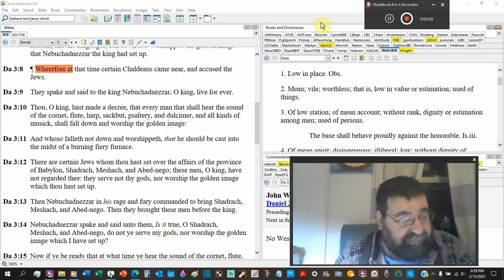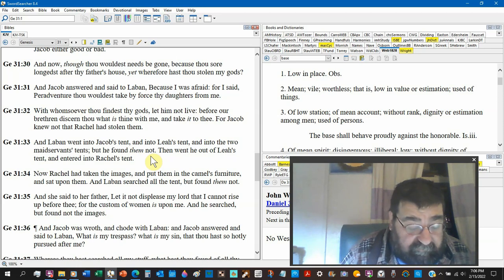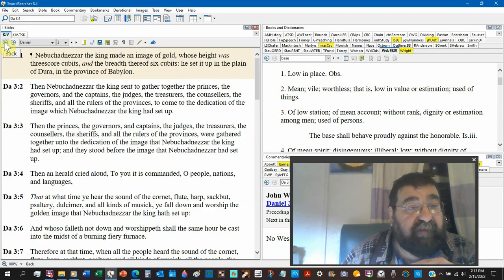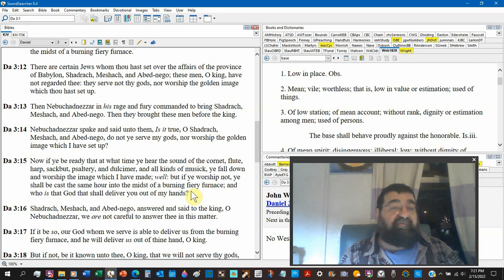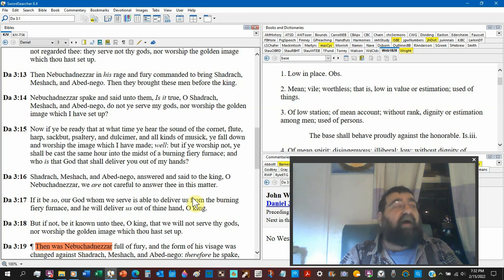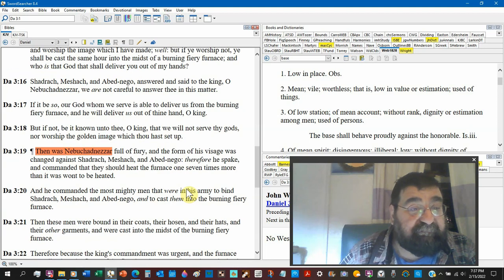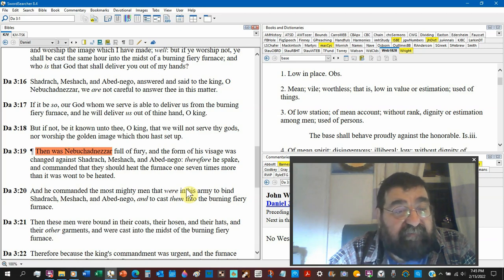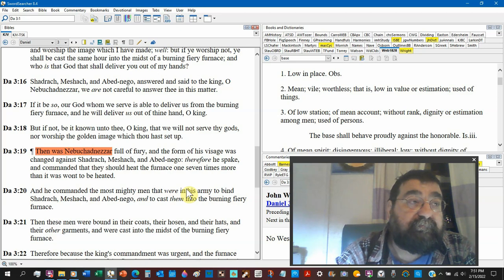Our God Whom We Serve Is Able To Deliver Daniel 3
There will always be people who will snitch on God's children.